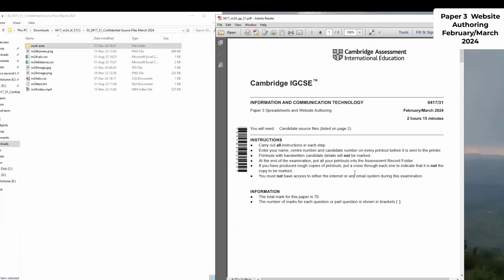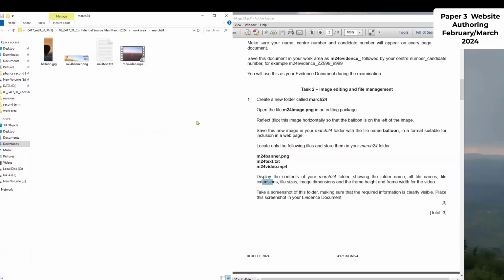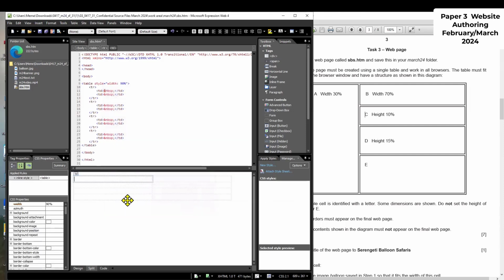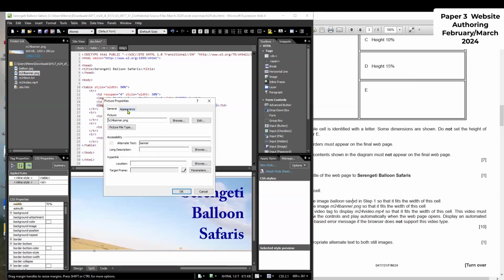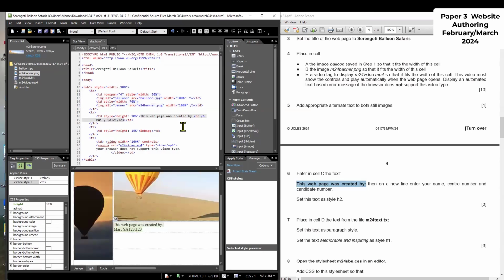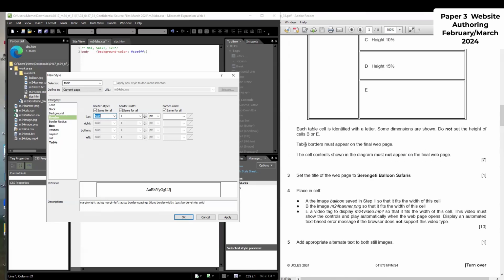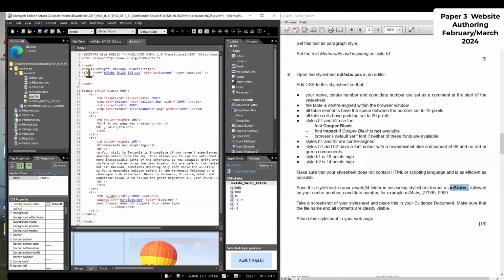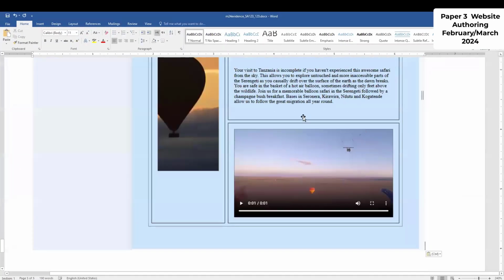IGCSE ICT 0417 | Paper 3 Website Authoring | February/March 2024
step-by-step tutorial to master IGCSE ICT 0417 Paper 3: Website Authoring for the February/March 2024 exam session  using Microsoft Expression Web.